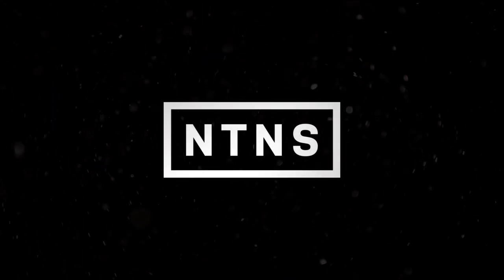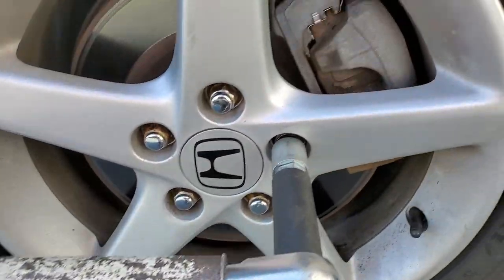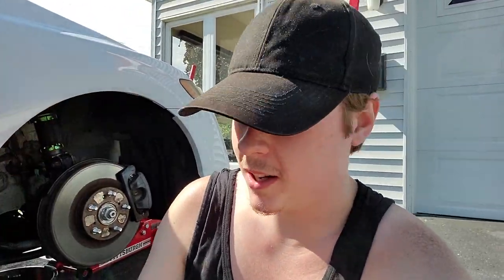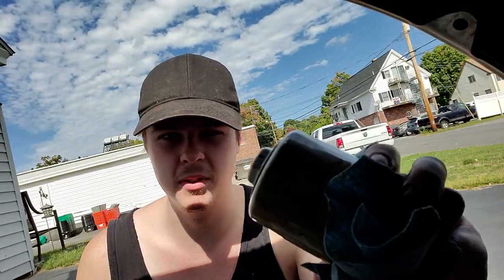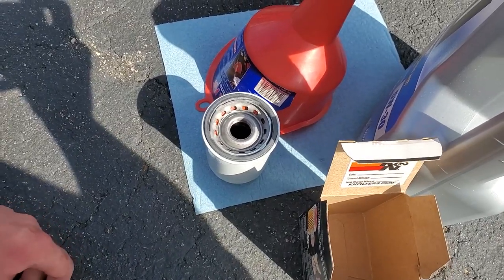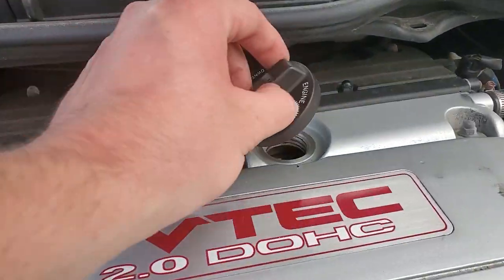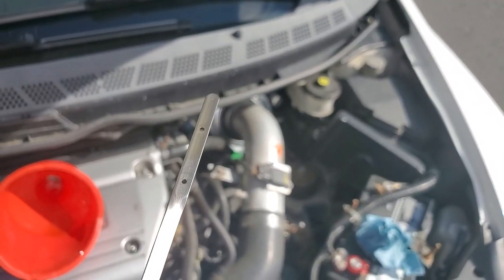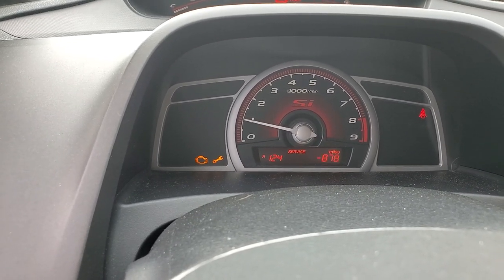How to CHANGE your OIL! 8th Gen Civic SI ('07-'11)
In this week's how-to tutorial, DIY car vlog, we change the oil on my 07 8th gen Civic SI! Be sure to check out the channel for RSX Type S content as well. If you're watching this as a DIY how-to, be safe and consult your manual! Honda/Acura knows best when it comes to proper procedure on these cars.